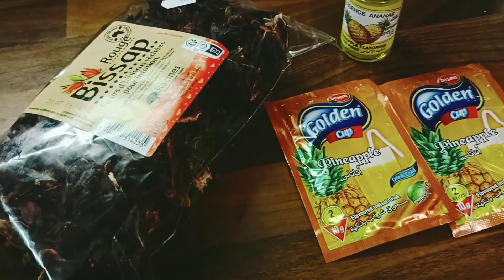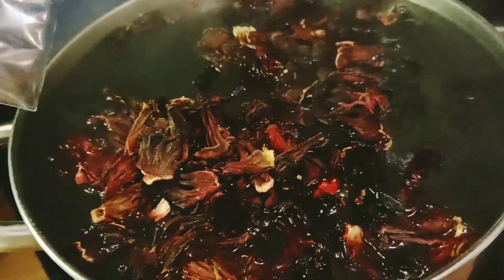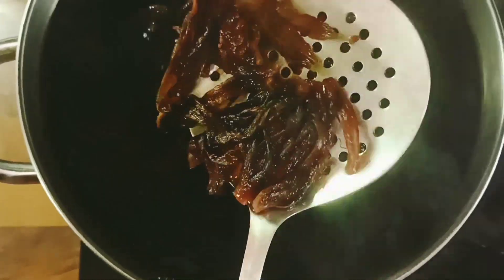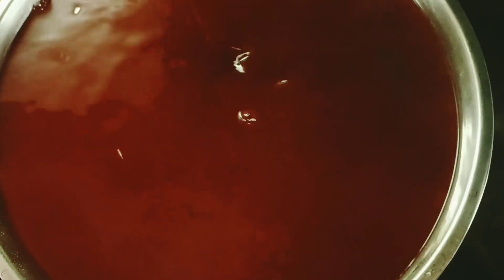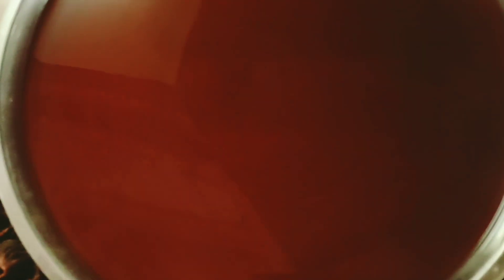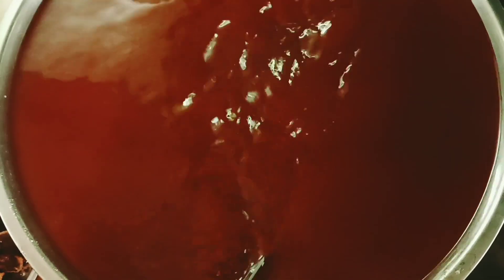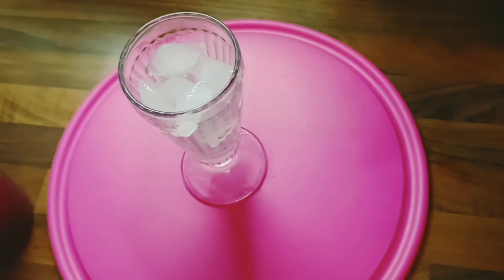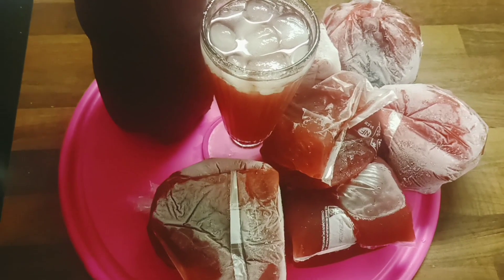TOP BEST HIBISCUS DRINK#